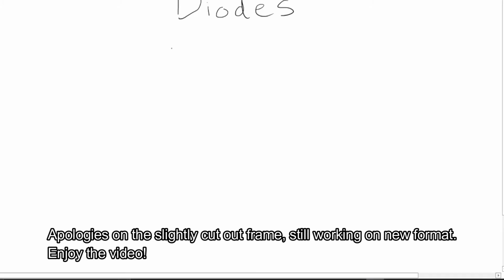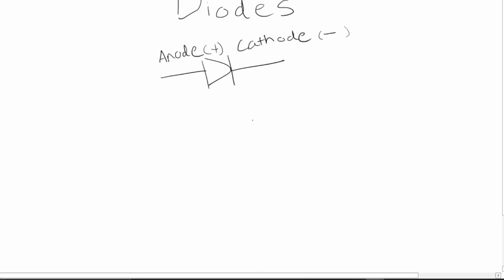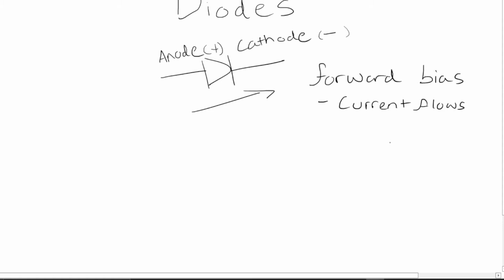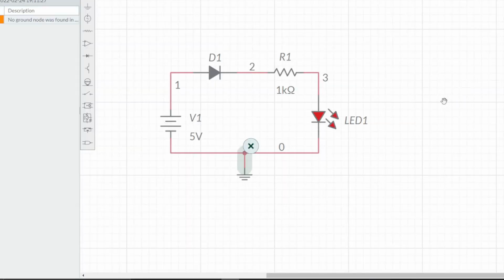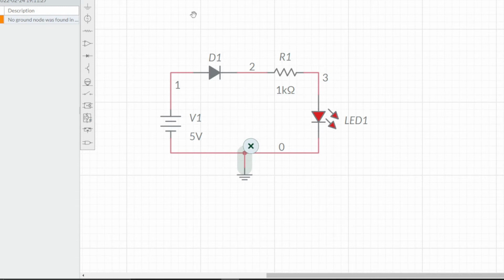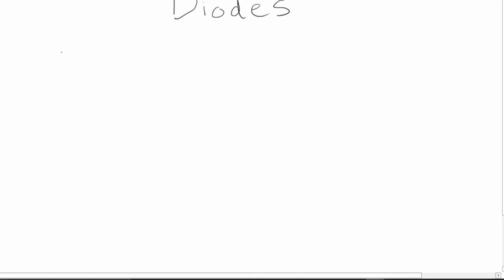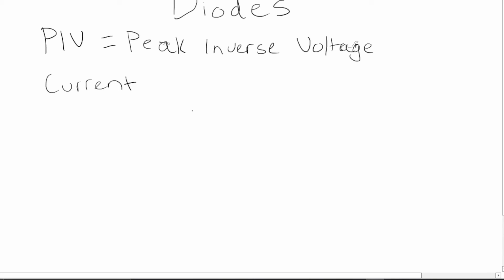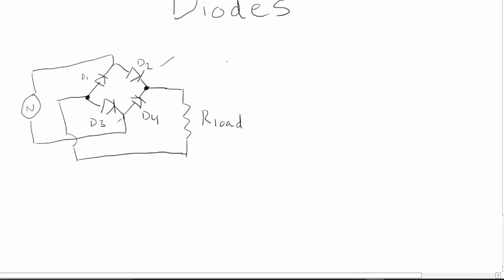Intro to electronics: Diodes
In todays video, we cover the diode!

The diode is a great electronic component which allows current to only flow in one direction. We take a look on its forward bias and reverse bias without going into too much detail more so a brief overview.